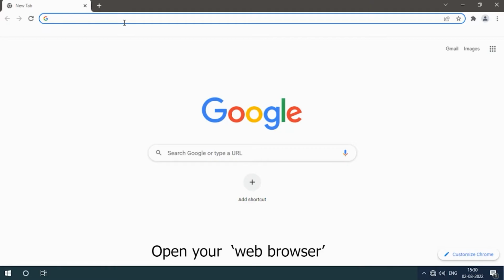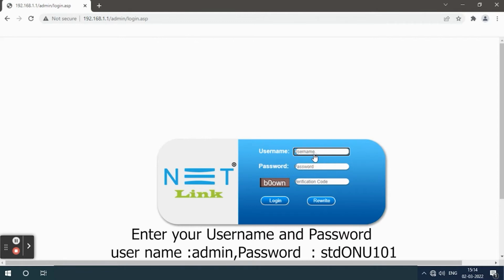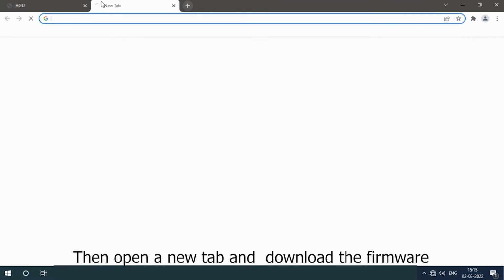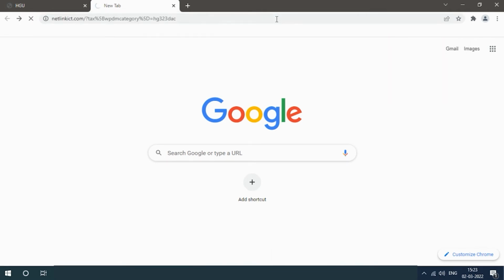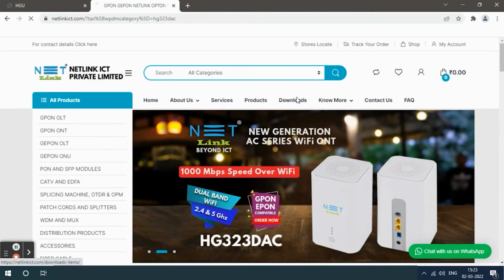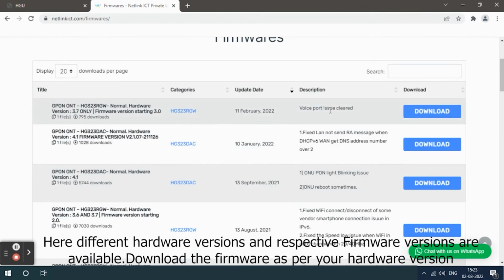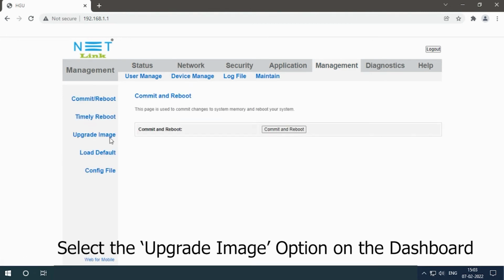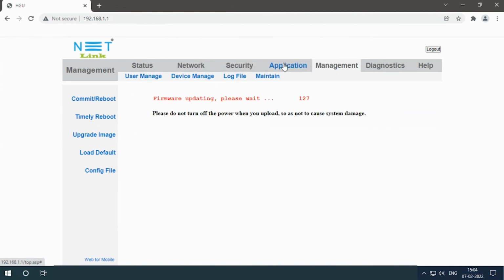How to Upgrade NETLINK HG323DAC ONT Firmware - 21